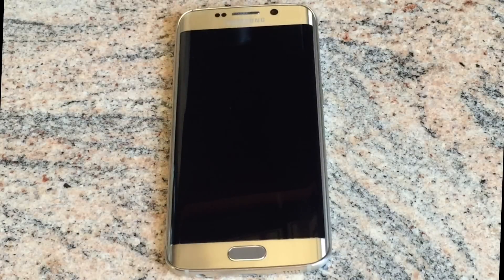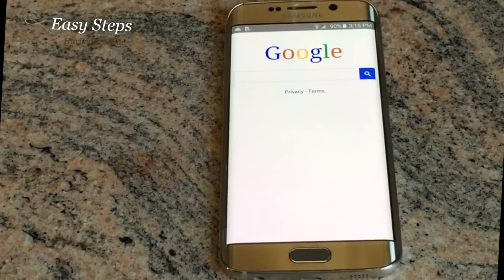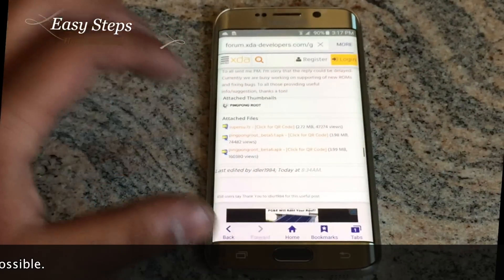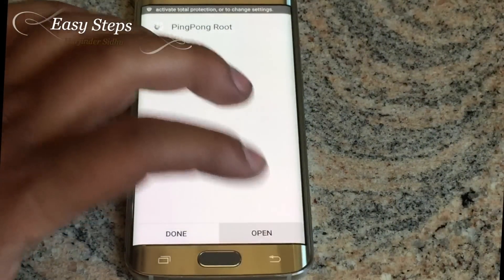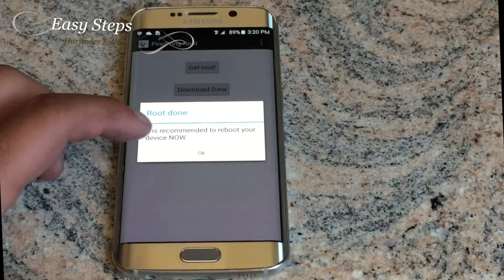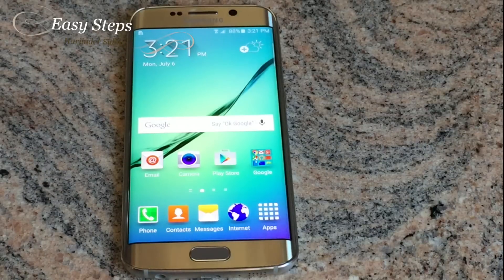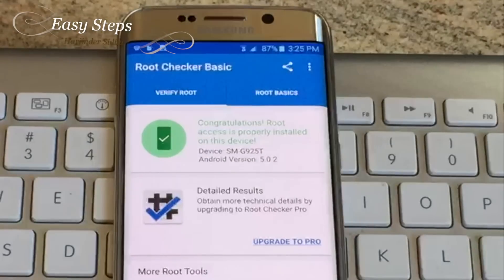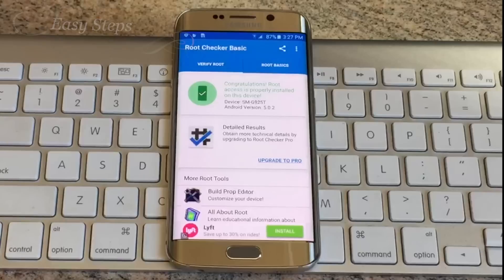How to Root Samsung Galaxy S6 Edge without Computer | SM-G925T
How to Root Samsung Galaxy S6 Edge without Computer in Easy Steps.

You can get files: it will work for the followings:
SM-G925T (T-Mobile Phones only)

Thank you to the developers for making this possible.